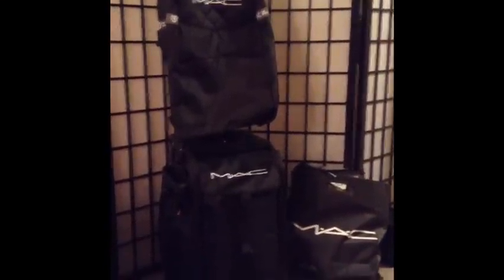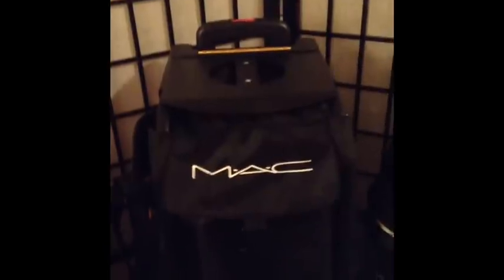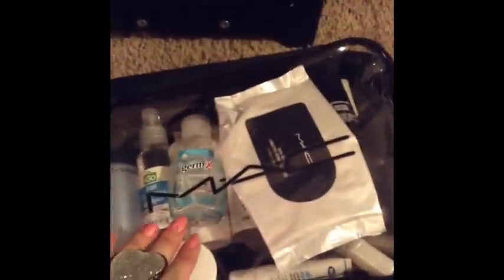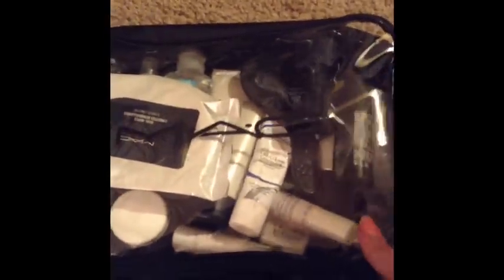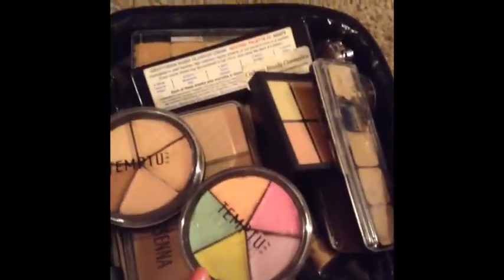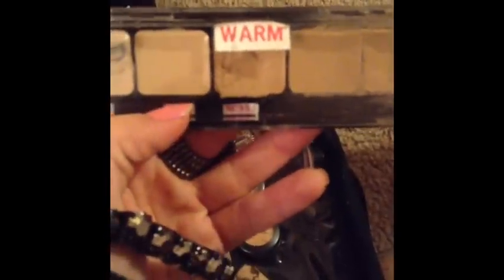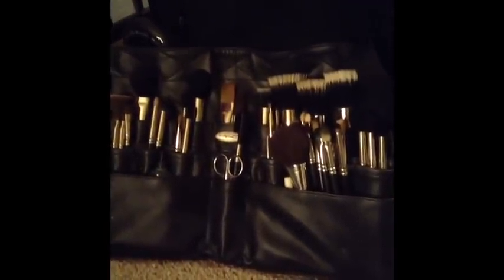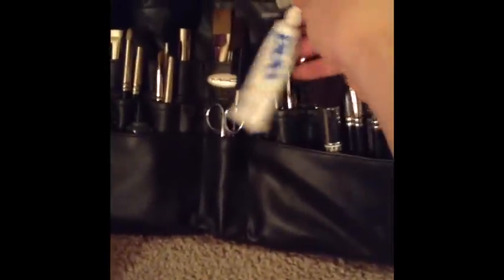MAC COSMETICS ZUCA BAG FREELANCE KIT REVIEW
Here's an overview of the Mac zuca bag!